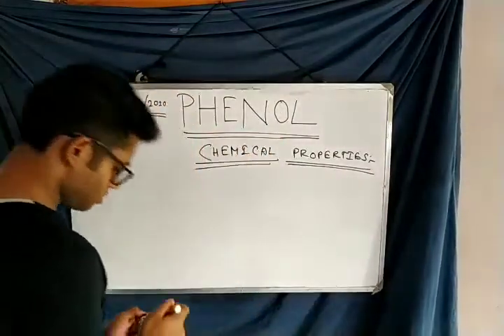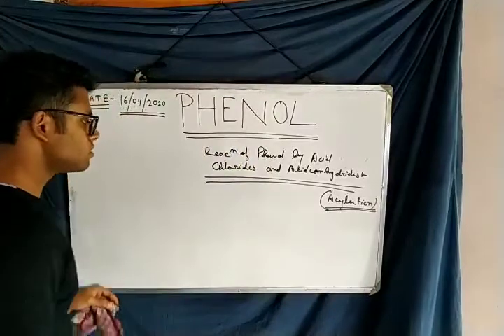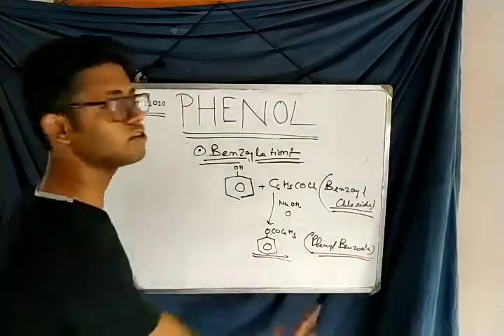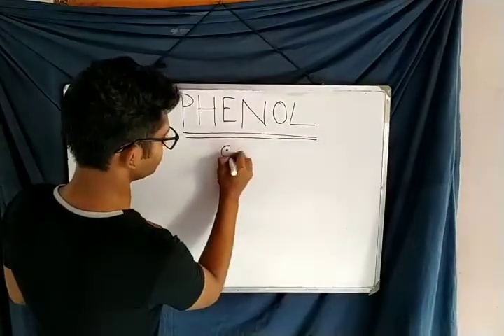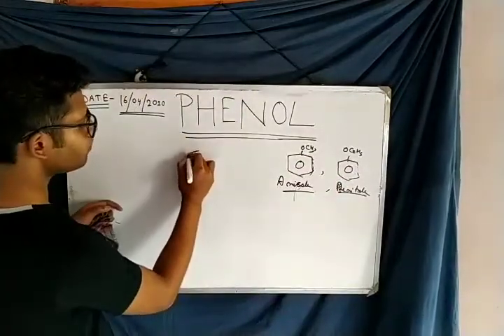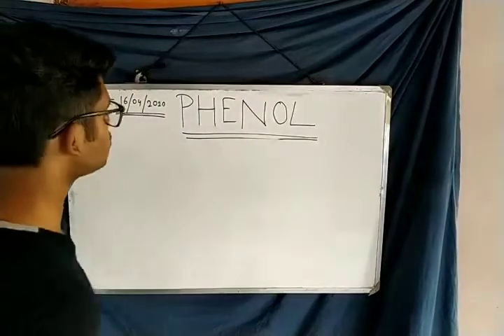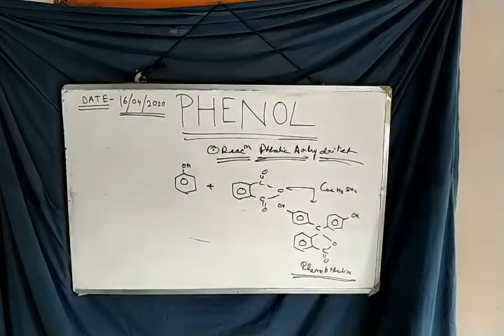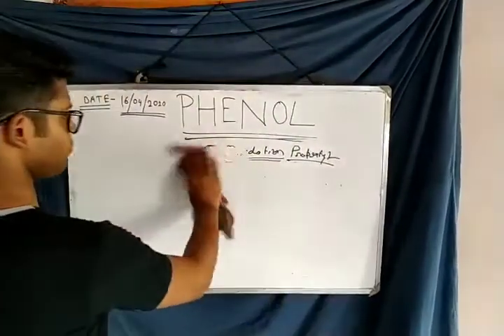2nd class on phenol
Chsmistry